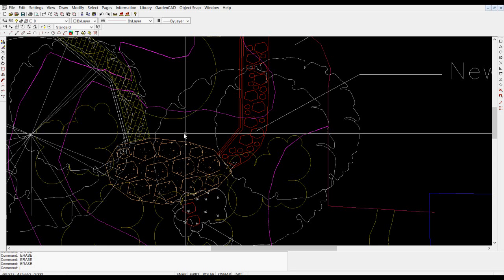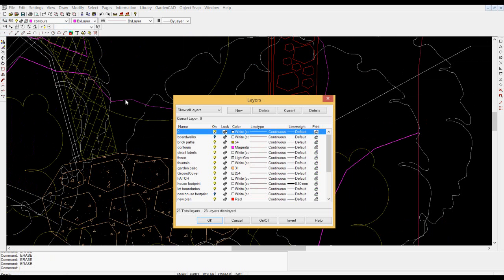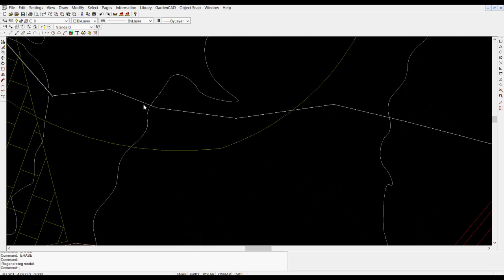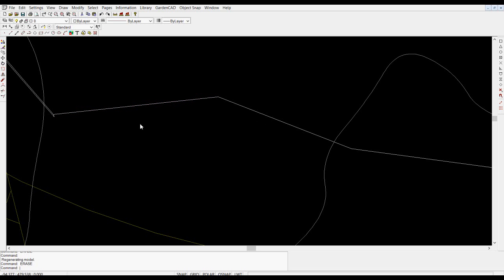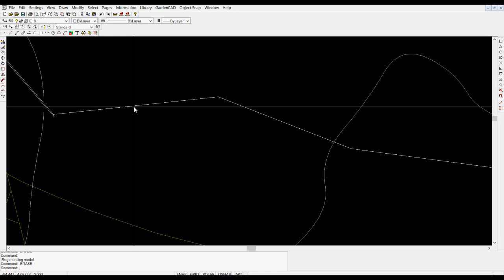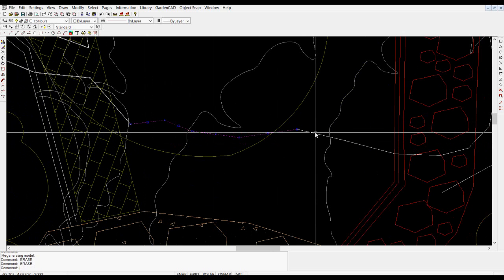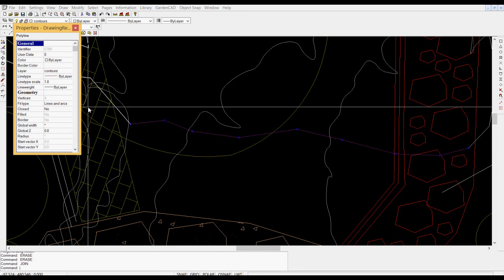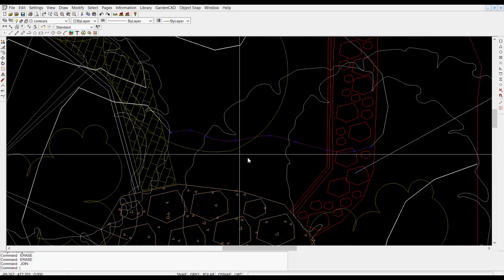Join and apply curve fitting to contour lines